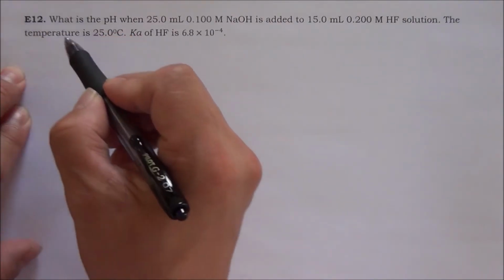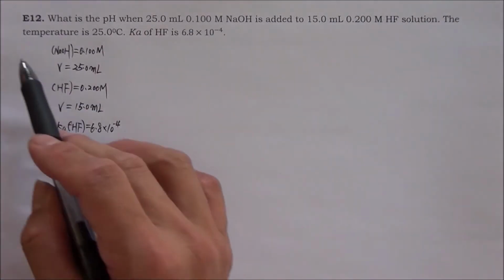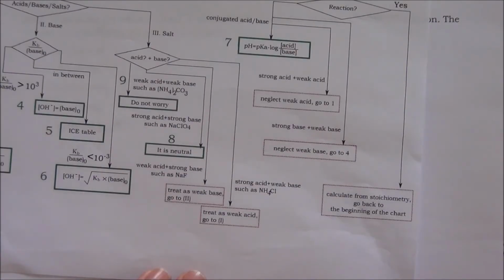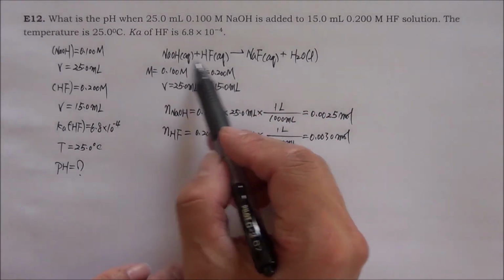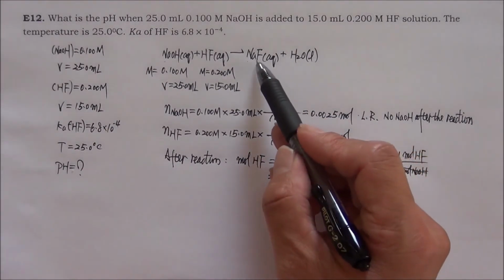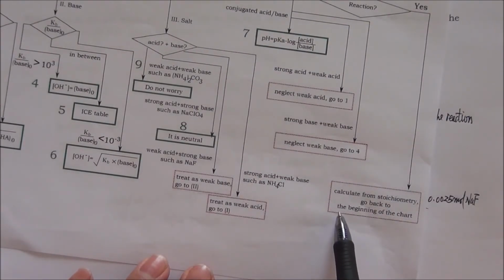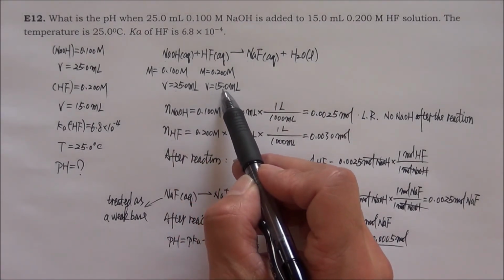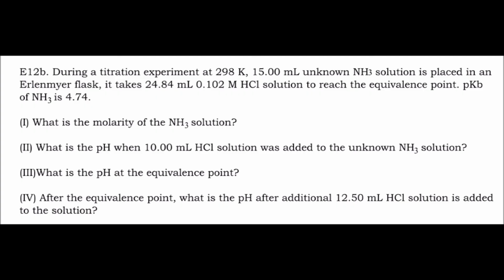pH calculations - part 12 pH during a titration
This video will teach you how to calculate the pH during a titration process.